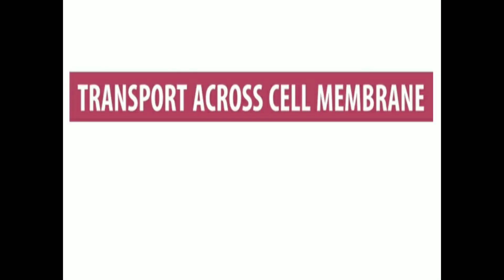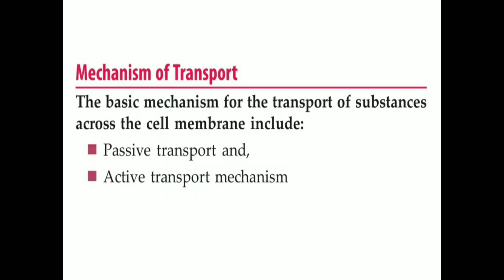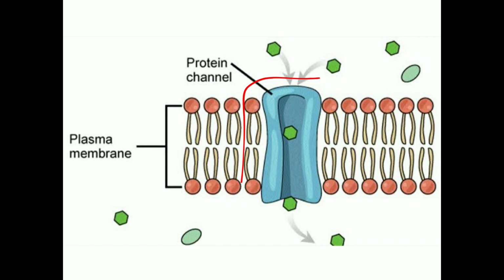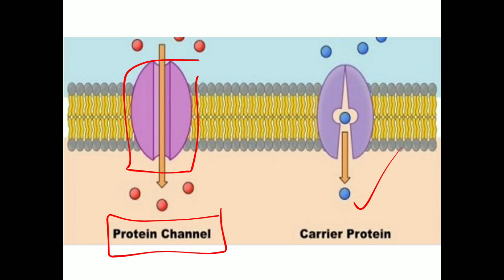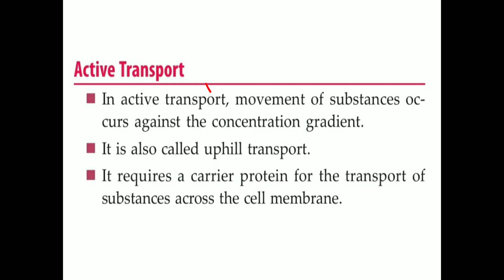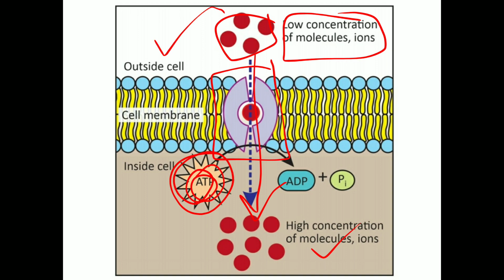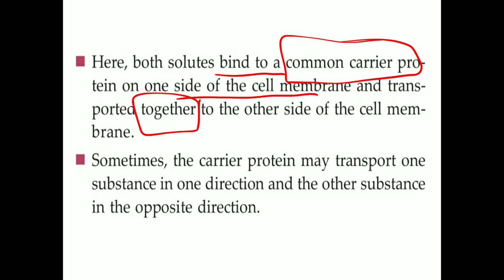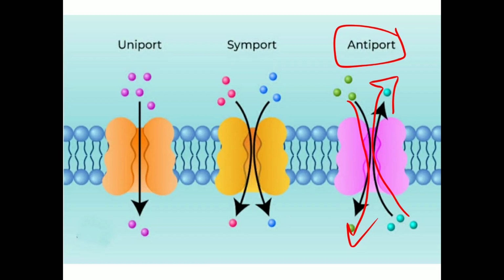TRANSPORT ACROSS CELL MEMBRANE, TRANSPORT OF SUBSTANCES ACROSS CELL MEMBRANE, SHORT AND EASY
This lecture explains about the physiology of transport of substances across the cell membrane in a very easy to understand manner.